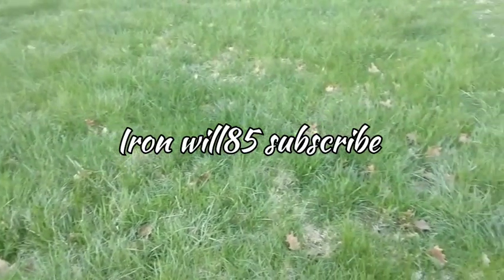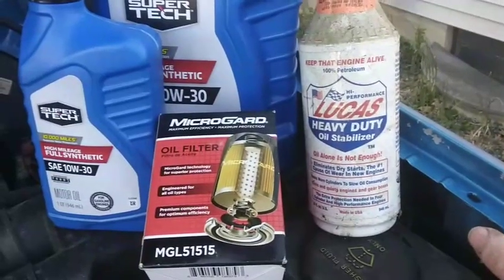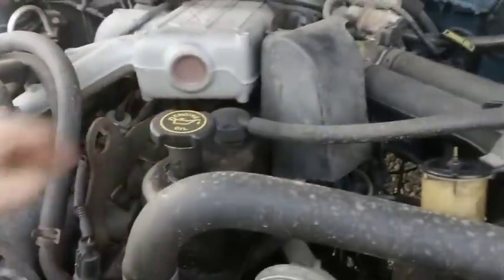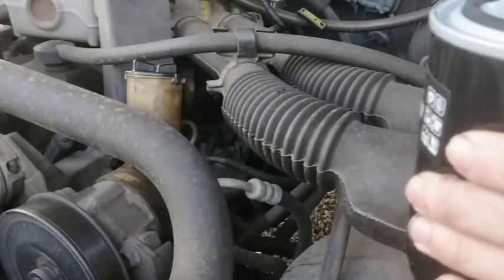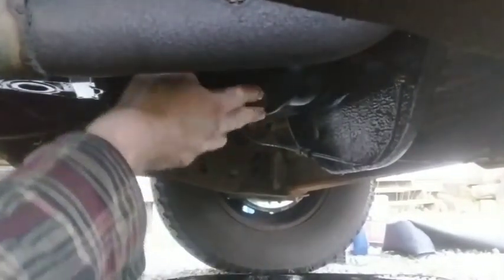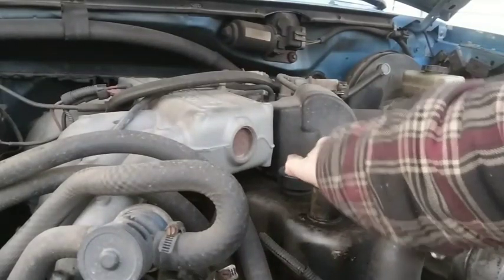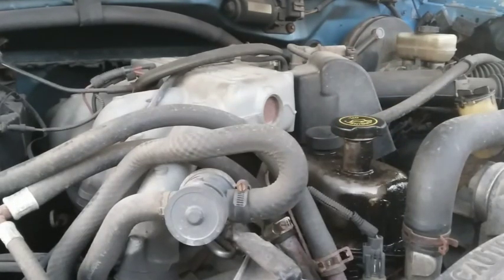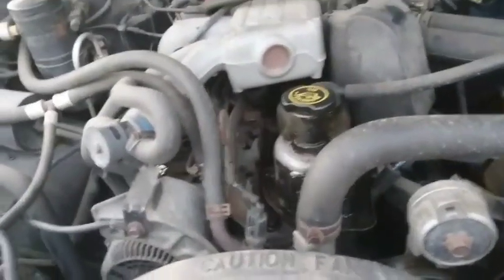Review: O'Reilly's auto parts oil filter,Walmart super tech high mileage oil and Lucas! on Old Blue!